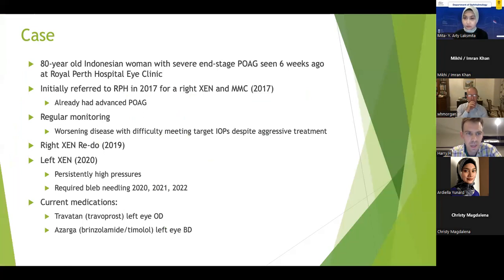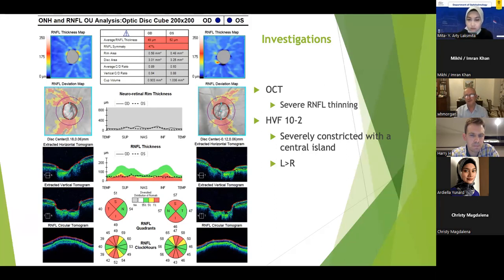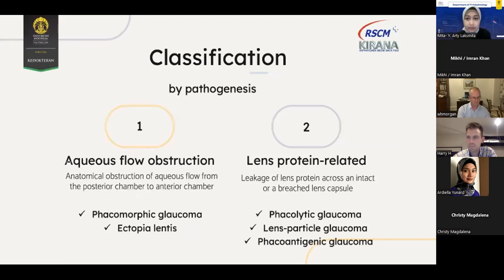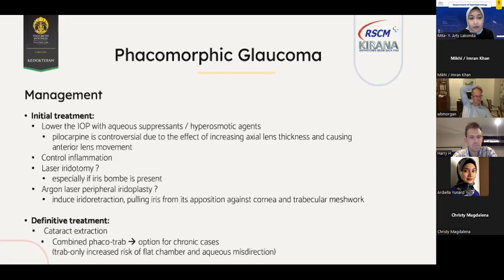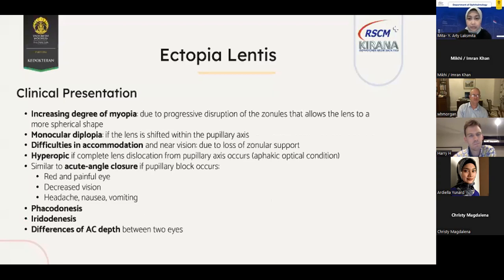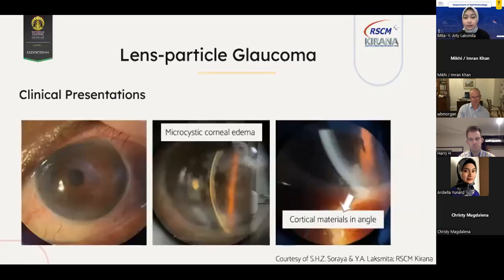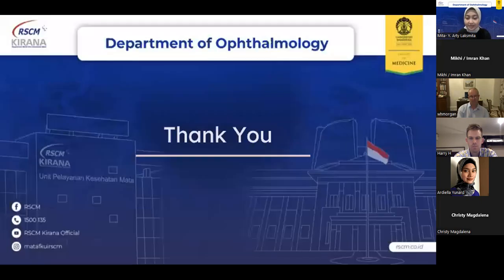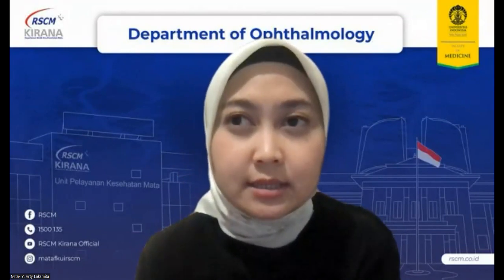Australian Indonesian Glaucoma Lecture Series - 28 November 2023: Lens-induced Glaucoma